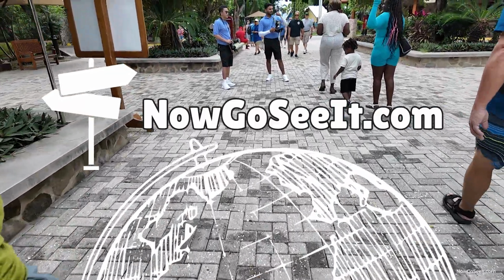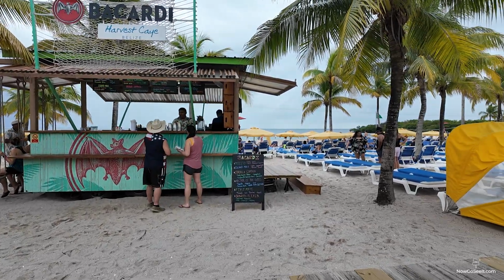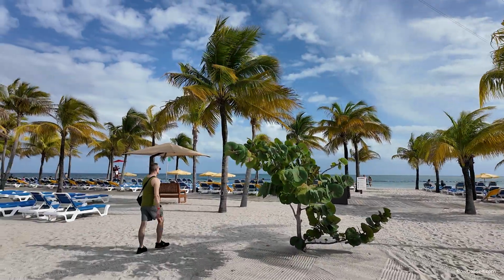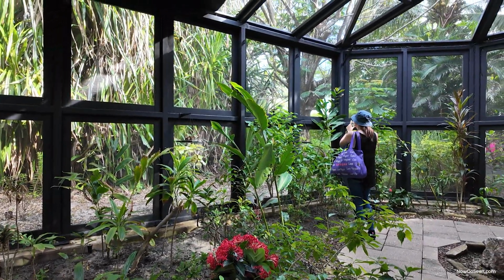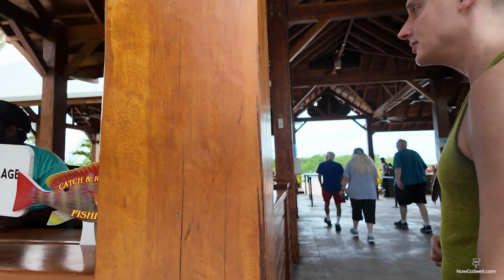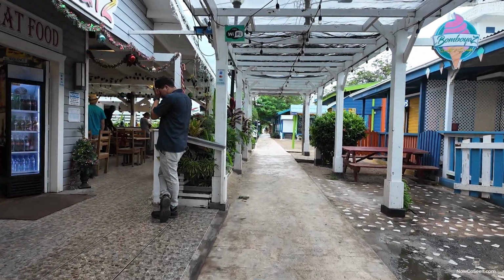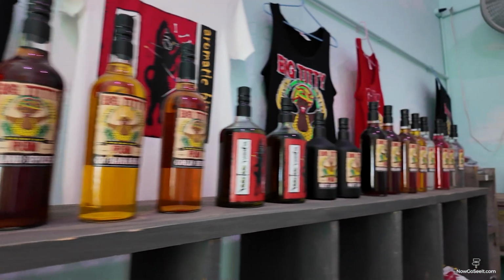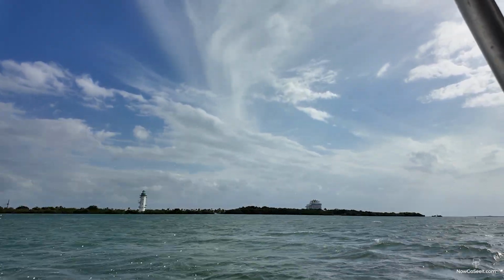Harvest Caye - Visiting NCL's Private Island in Belize plus riding the Placencia Ferry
Welcome to NowGoSeeIt! In this video, we’re taking you to the stunning private port of Harvest Caye in Belize, owned by Norwegian Cruise Line. Join us as we explore this incredible destination, showcasing everything from exciting on-site activities to a nearby excursion to the charming village of Placencia. Whether you're looking for adventure, relaxation, or a mix of both, Harvest Caye and its surroundings have something for everyone.

Getting to Harvest Caye
One of the highlights of Harvest Caye is the convenience of stepping right off the ship onto the port without the need for a tender. You’ll enjoy a scenic walkway lined with lush tropical greenery, or you can hop onto a free golf cart shuttle for a quick and fun ride to the main port area. It's a seamless and stress-free way to start your day in paradise.

Exploring Harvest Caye
Harvest Caye is packed with activities and attractions for all ages. Thrill-seekers can take on the zip line, soaring high above the port for spectacular views of the beach and water. Families will love the colorful and fun kids’ splash pad, while water enthusiasts can rent kayaks or paddleboards to explore the calm, crystal-clear waters surrounding the island.

Nature lovers can visit the wildlife exhibits, including a magical butterfly house filled with vibrant, fluttering creatures. The vast sandy beach is perfect for soaking up the sun or cooling off in the refreshing water, with plenty of loungers and umbrellas available.

Shopping opportunities abound in Harvest Caye, where you’ll find local crafts, chocolates, liquors, and souvenirs of all kinds. Whether you’re searching for a unique memento or the perfect gift, the port’s shops won’t disappoint.

The All-Inclusive Beach Experience
Harvest Caye’s private beach offers a safe and relaxed environment, free from outside vendors. With no crowds and plenty of loungers, it’s a great place to unwind. However, there are some drawbacks—food and drinks aren’t included, even if you have the ship’s drink package, and some activities like the zip line can be pricey. Additionally, the curated experience can feel less authentic, as it’s designed to mirror the comforts of the ship.

A Trip to Placencia
For a more local adventure, take the $29 round-trip ferry ride to Placencia, a charming village located at the southern tip of the Placencia Peninsula. The ferry ride is short, scenic, and exciting, though it can get windy and wet. Make sure to arrive early for your return trip, as the boats sometimes overbook, and you may need to wait for the next one.

Placencia is a must-visit destination known for its palm-lined beaches and the wildlife-rich Placencia Lagoon, home to manatees and saltwater crocodiles. The village offers a warm and welcoming vibe, with friendly locals and uncrowded streets. Stroll along the famous Placencia Sidewalk, a narrow pathway lined with beach clubs, restaurants, and shops.

During our visit, we sampled Big Titty Rum, a playful and unique local product, and enjoyed a delicious meal at Wendy’s Creole Food, which serves authentic Belizean dishes bursting with flavor. We also visited local grocery stores and even received a free banana from a charming fruit stand vendor! The sense of hospitality and relaxed atmosphere in Placencia make it a truly unforgettable stop.

Returning to Harvest Caye
After a delightful day in Placencia, we returned to Harvest Caye and boarded the ship, feeling refreshed and enriched by our experience. Whether you stay at the port or venture out to Placencia, this destination offers a perfect blend of relaxation and exploration.

This video is your ultimate guide to making the most of your day at Harvest Caye and exploring the nearby gem of Placencia. From thrilling activities and serene beaches to authentic local experiences, we cover it all to help you plan your visit.